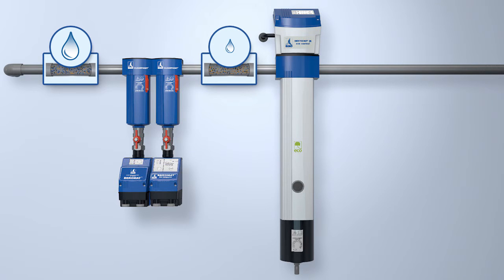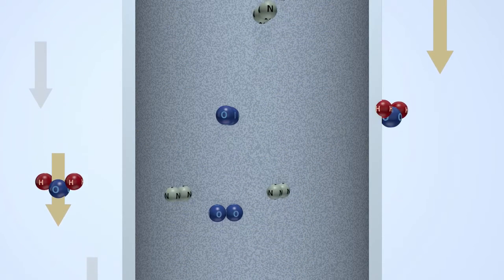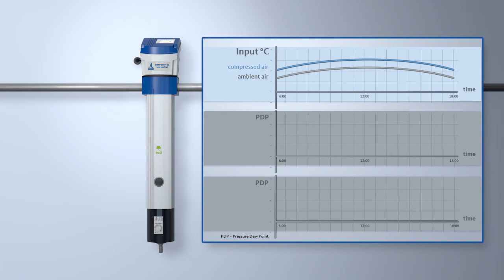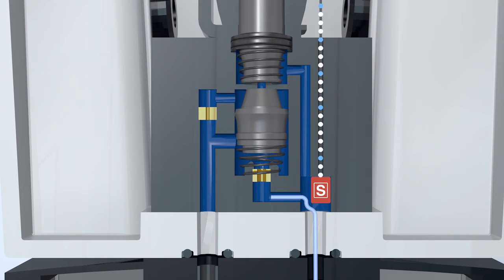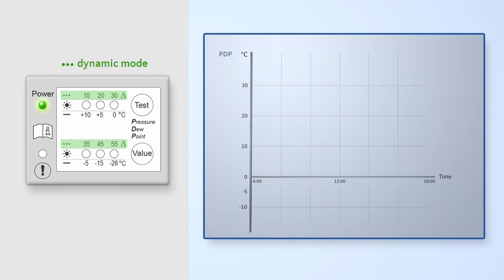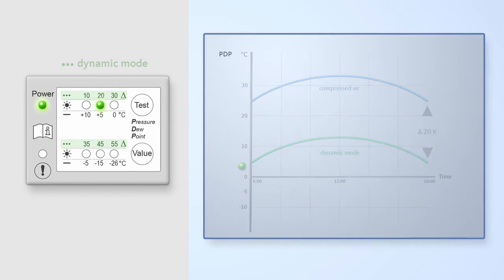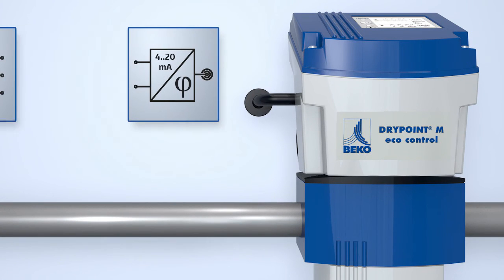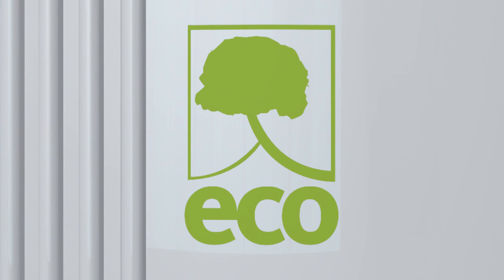DRYPOINT M eco control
On the basis of the measured values by the sensor,  the control software decides in cycles if and for how long the complete purge air volume has to be provided to achieve and stabilise the required degree of drying. This process is implemented via a targeted timed sequence of a solenoid valve. The period of the two process sections described below therefore varies in each cycle to keep the degree of drying within the specified tolerance range.

Always stay up to date in the field of compressed air.